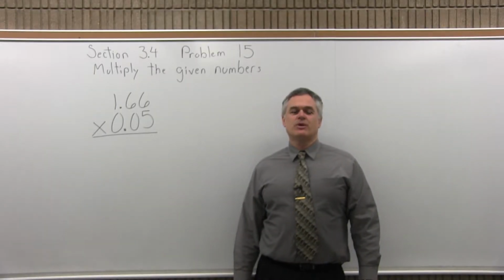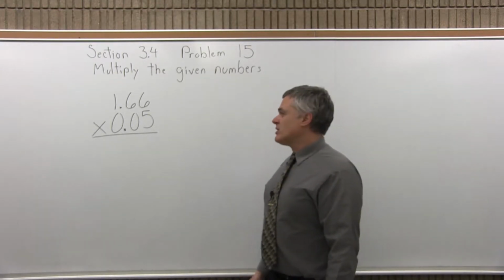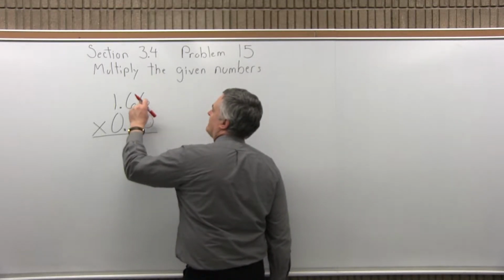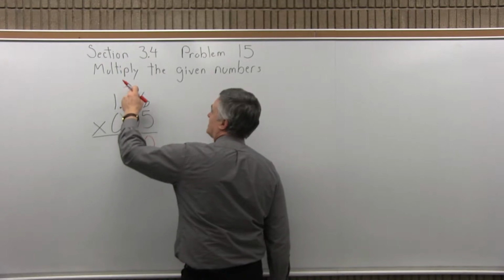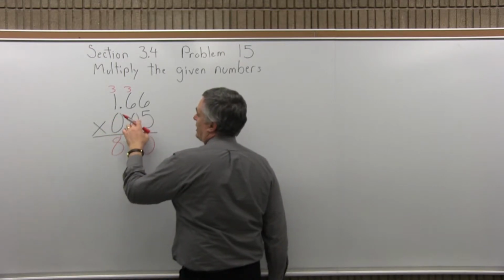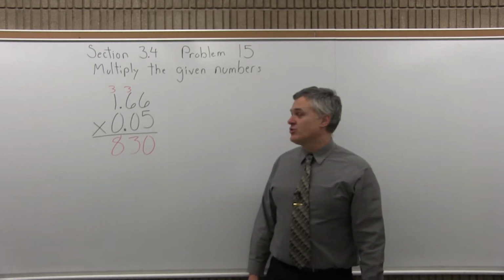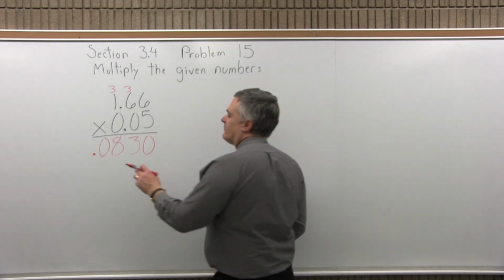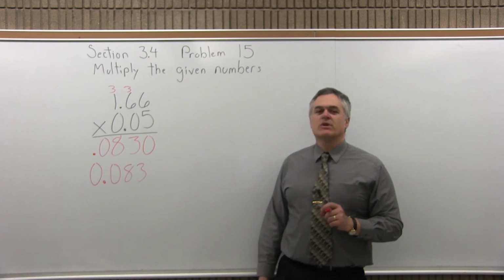MTH 011: Section 3.4 Problem 15 - Mathematics with Dan Avedikian